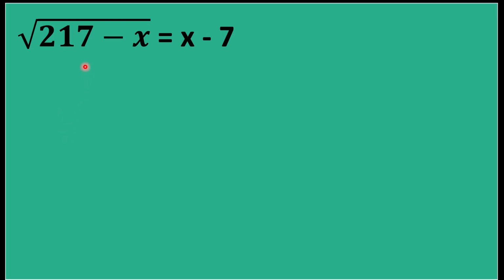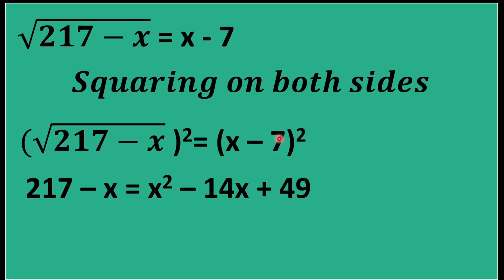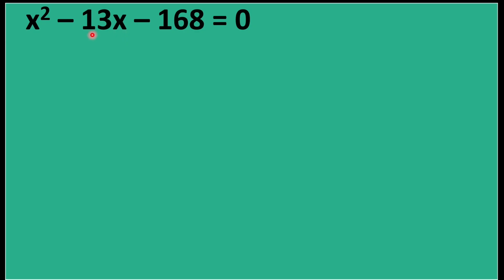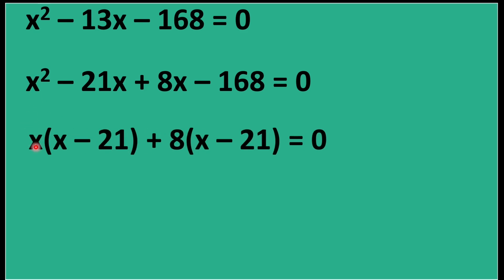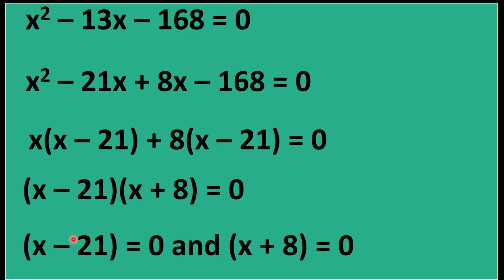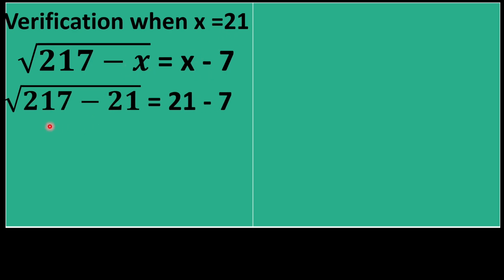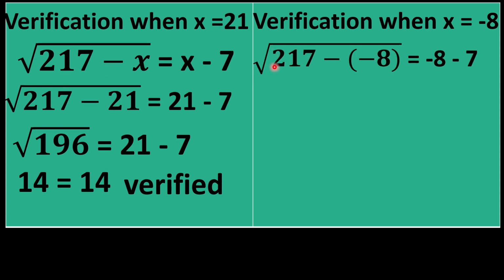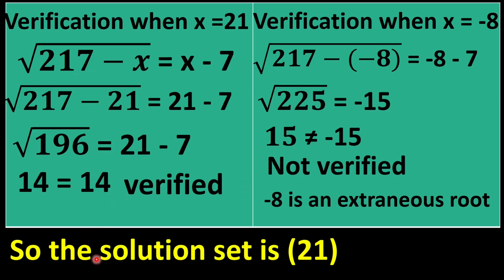Algebra | Learn Mathematics Easily | Science Studio321